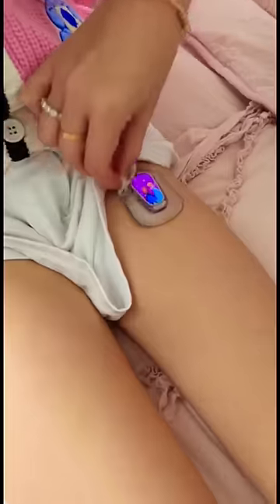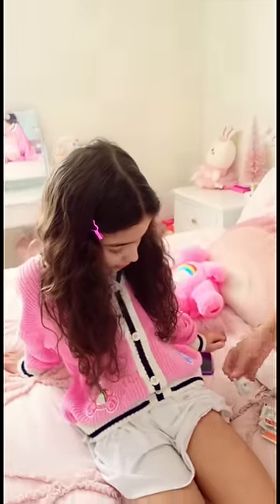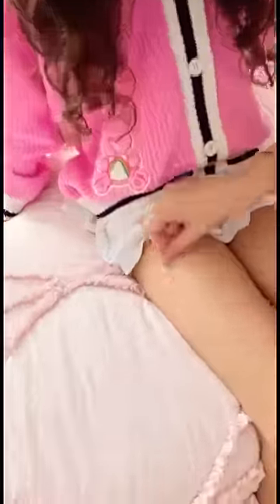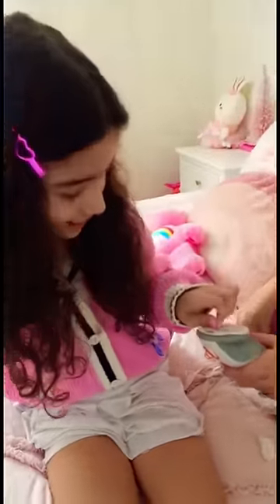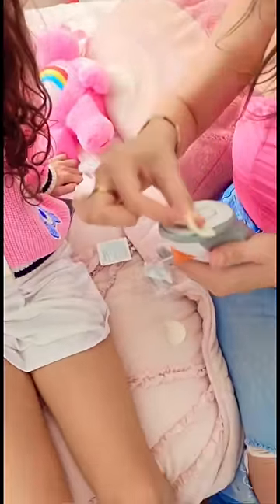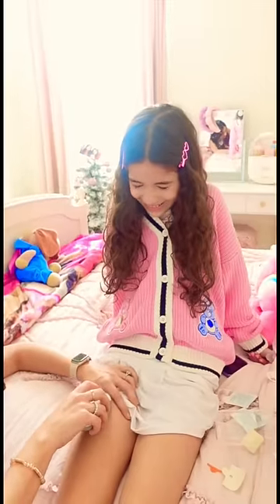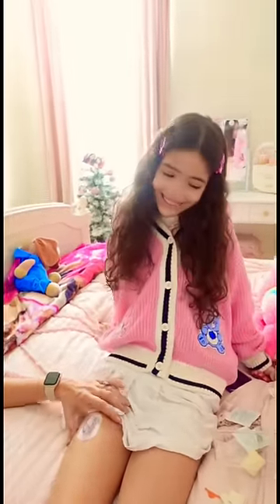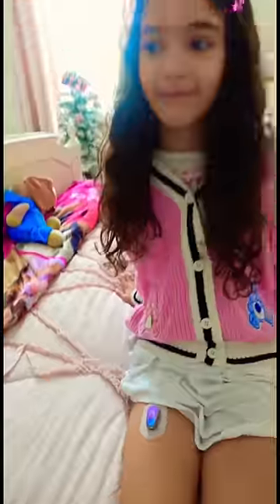CHANGING MY DEXCOM!🥹🩵